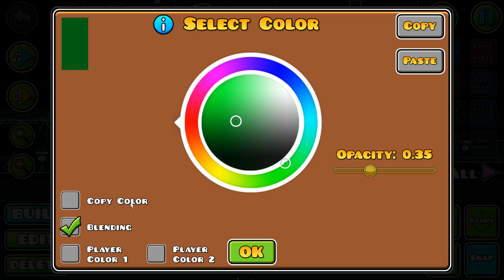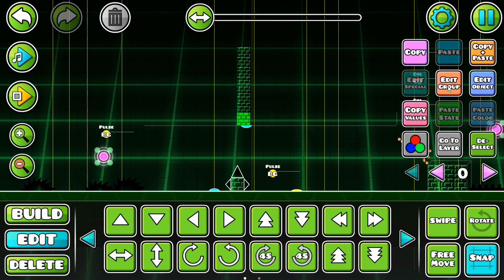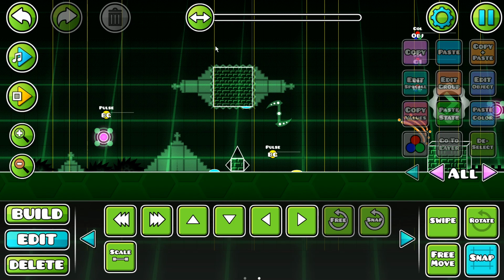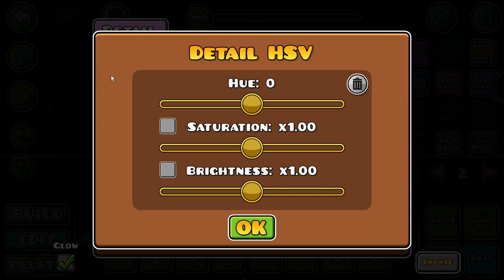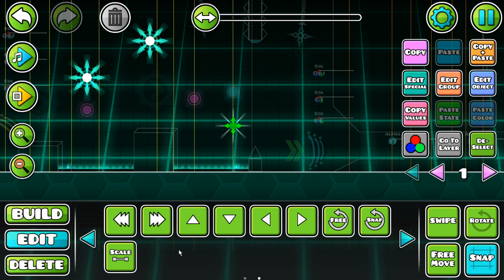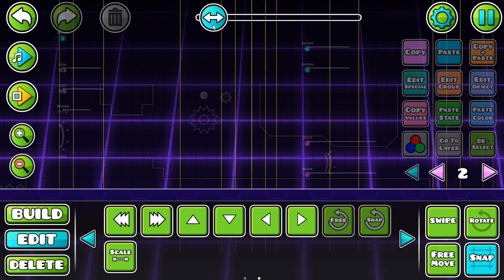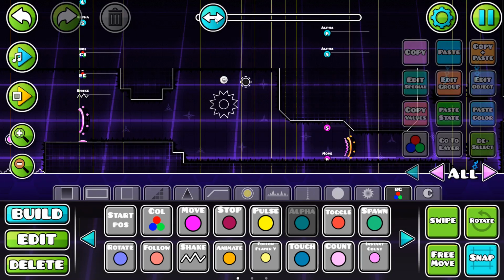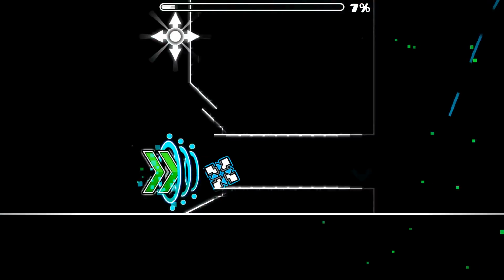Geometry Dash Level Creator | Design & Custom Background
Trying more advanced design ideas! With commentary.

Geometry Dash is an amazing game, developed by Robert Topala and published by RobTop Games. You control a cube and need to get through a variety of different levels. There's customizable characters, tons of gimmicks and a lot of secrets!